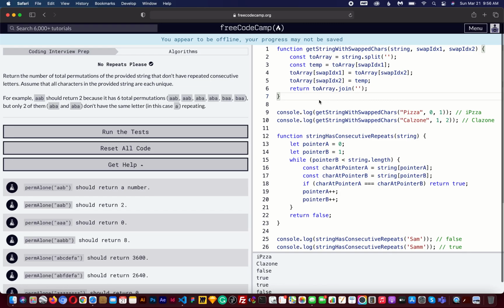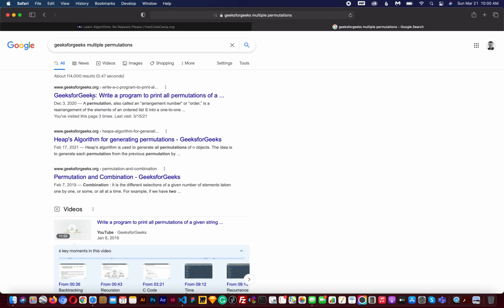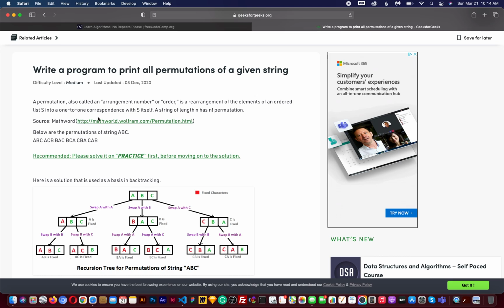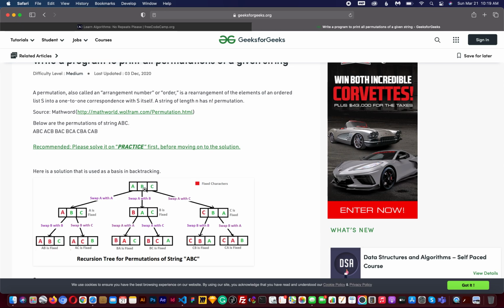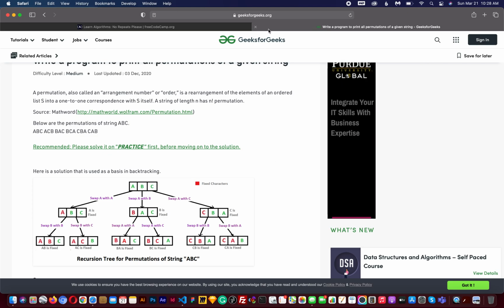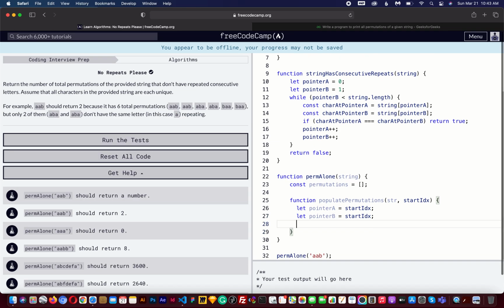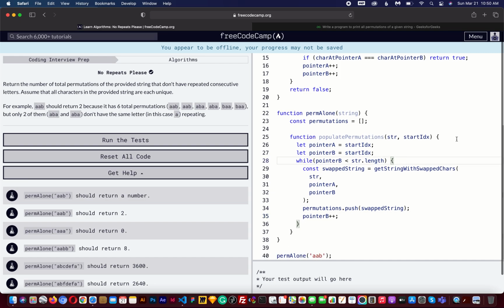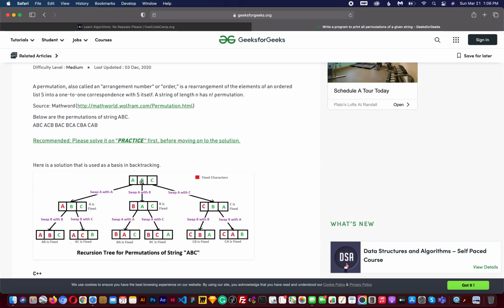No Repeats Please Algorithm in 5 Steps: Advanced FreeCodeCamp Algorithm Tutorial (Part 3)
Description:

A short video series showing you how to solve the “No Repeats Please” algorithm on FreeCodeCamp.org